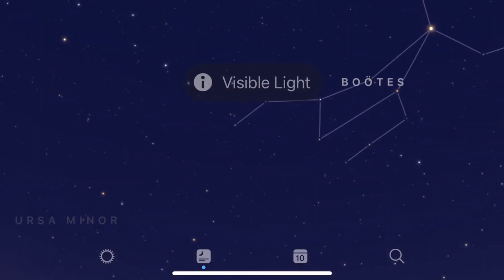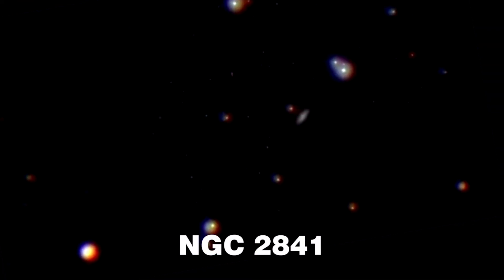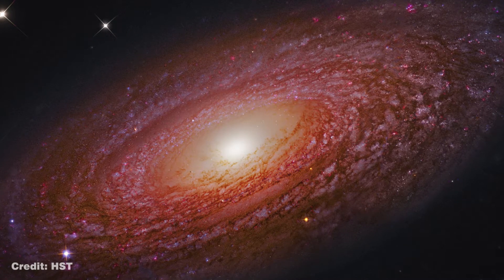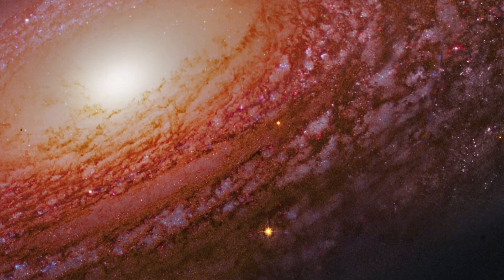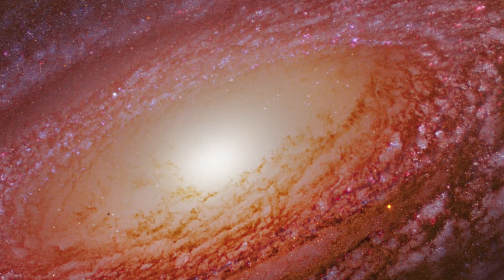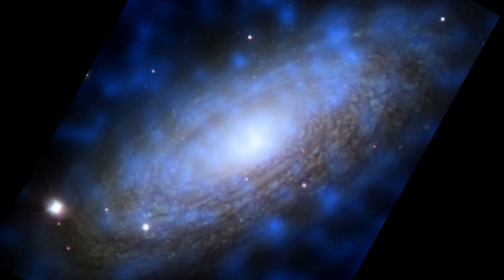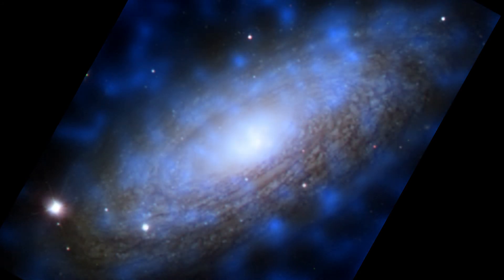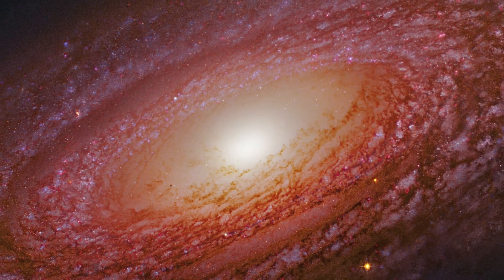Massive Nearby Spiral Galaxy NGC 2841